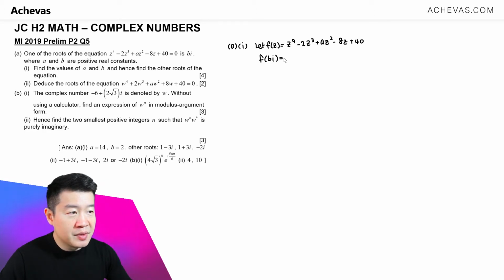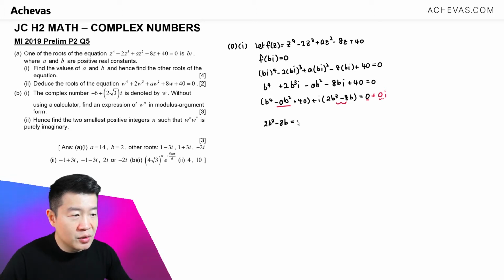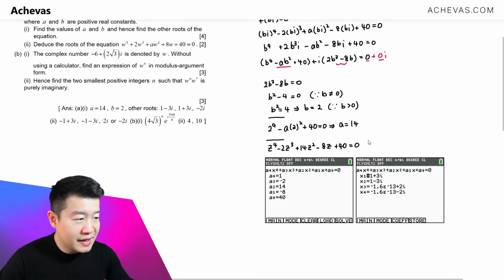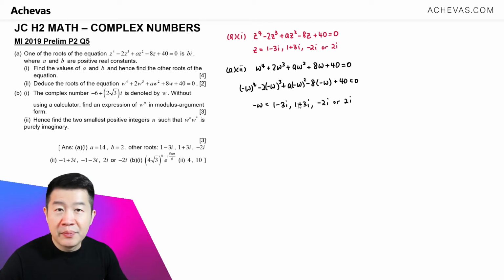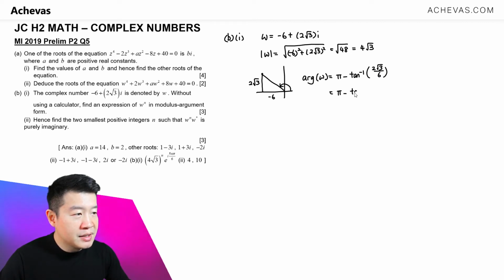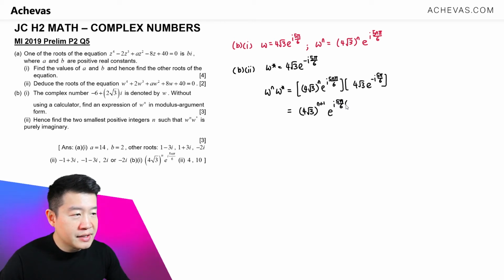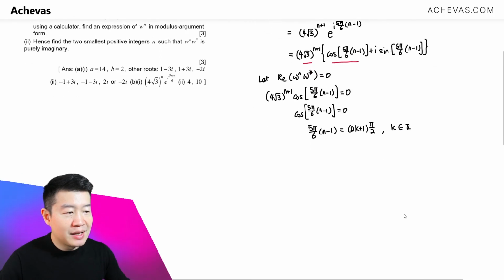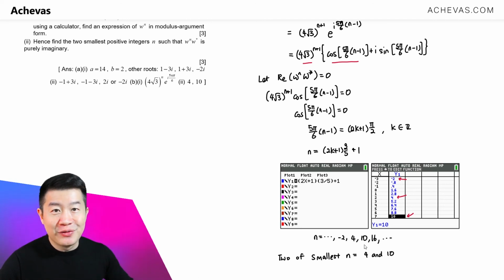Complex Numbers - JC H2 Math | MI 2019 Exam Question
Millennia Institute Prelim Exam H2 Math 2019 Paper 2 Question 5 solution by Jack Ng

Question Parts
Part(a)(i) 0:00
Part (a)(ii) 4:55
Part (b)(i) 6:44
Part (b)(ii) 9:03
Outro 14:10